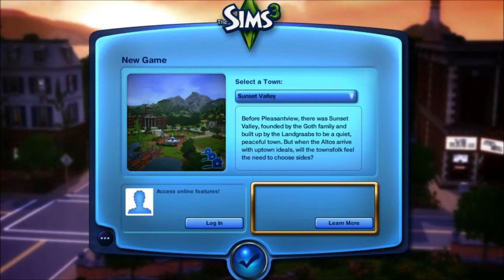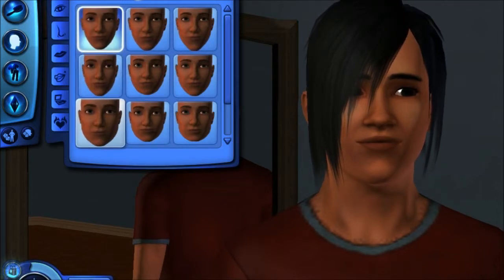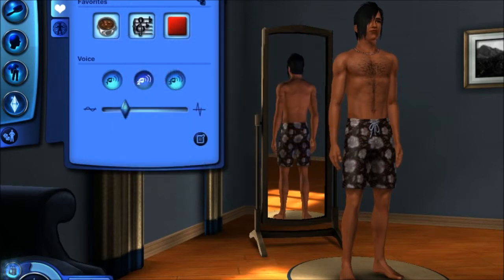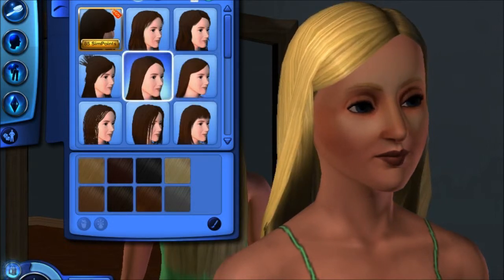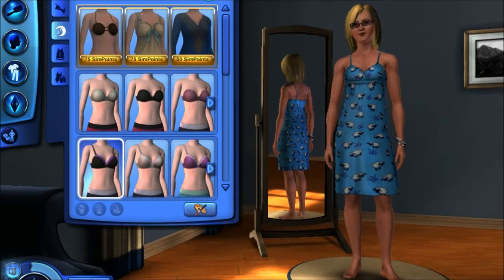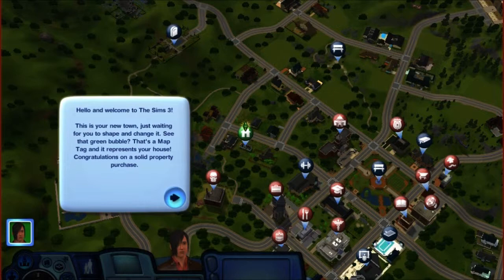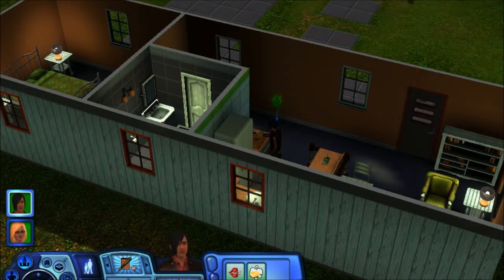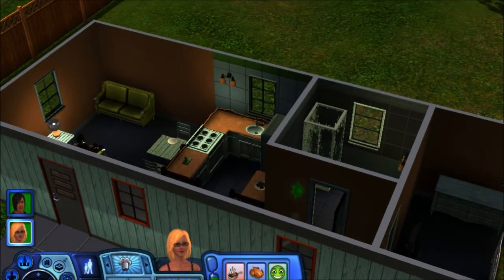Let's play Sims 3 Pt1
Hello and welcome to my new adventure while i take a short break from Vegas.
Sorry about the audio not being synced, I don't know what happened. hopefully it will be fixed by the next vid.